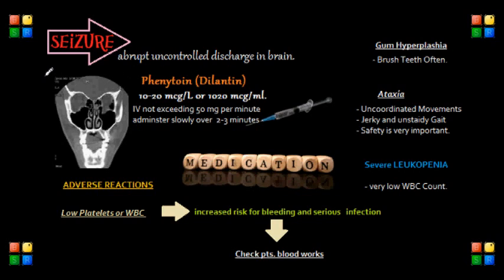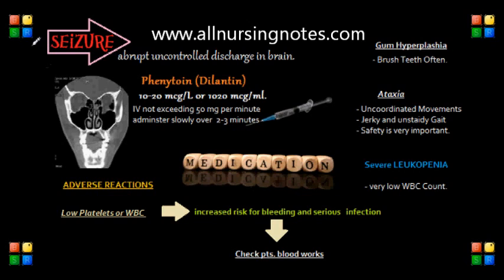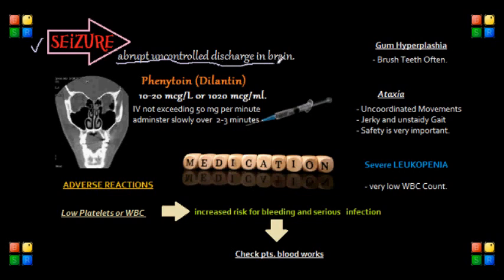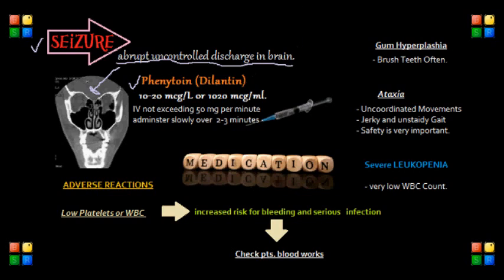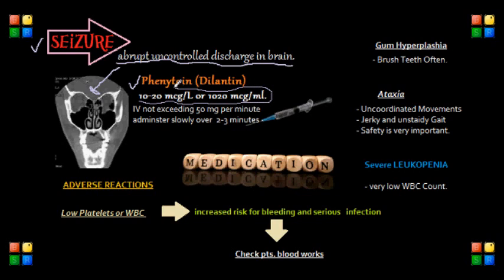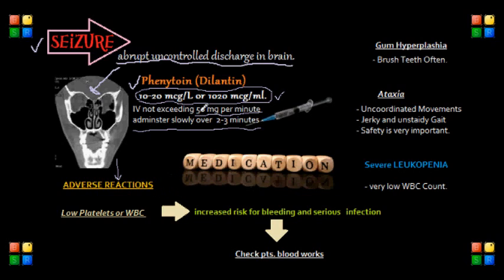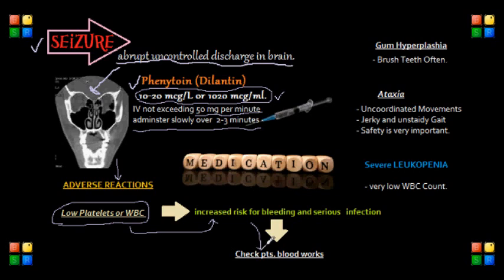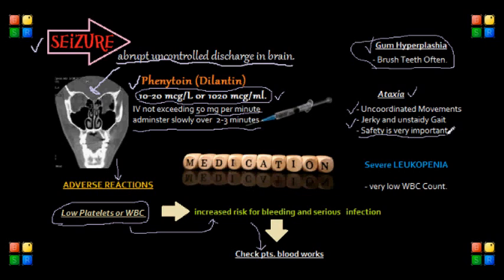NCLEX Review: Important Contents to know for your NCLEX Exam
NCLEX Important Contents
Neurological Review on Seizures
NCLEX Medication: Phenytoin/Dilantin
Important Information that you need to know for your NCLEX Exam.

for more helpful contents.